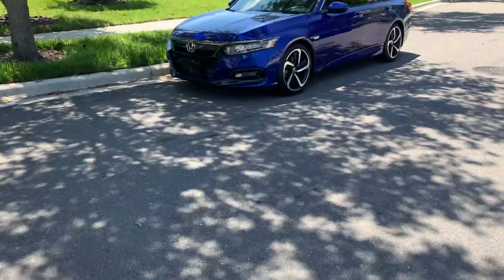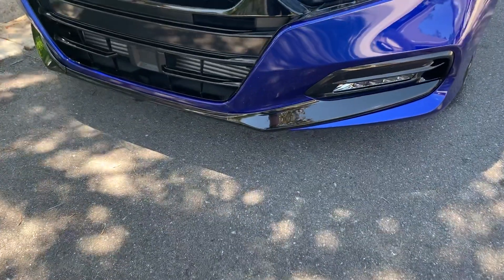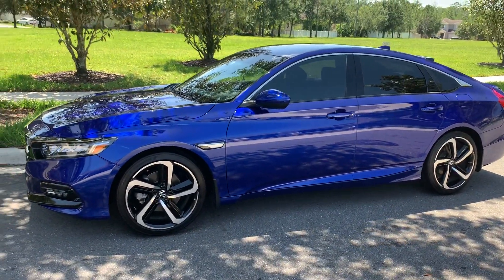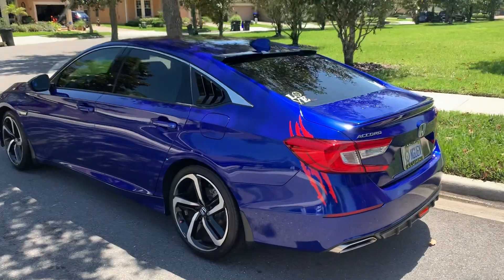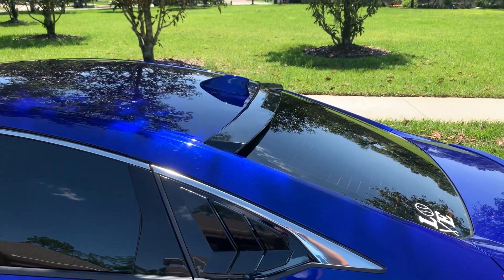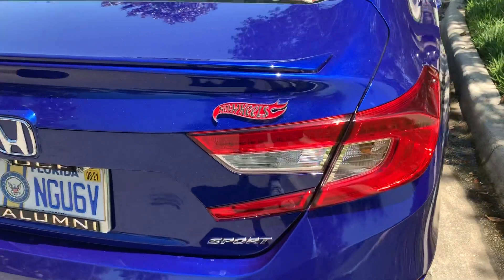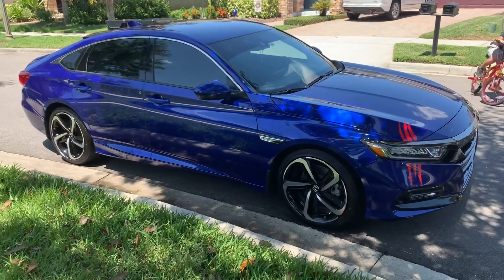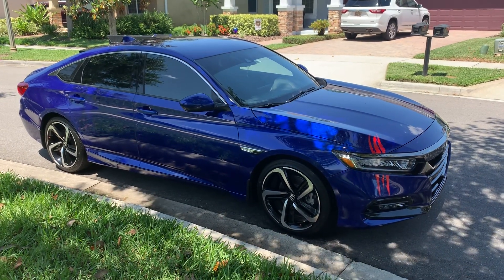2018 Honda Accord Sport Mods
Simple add on mods